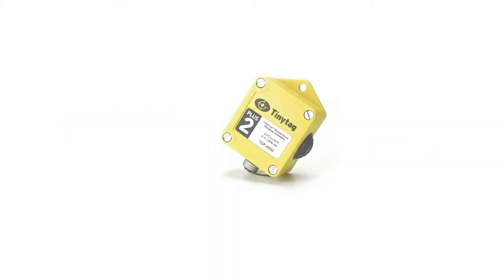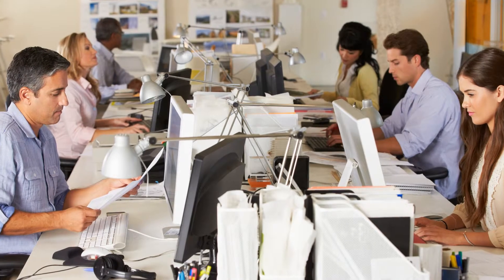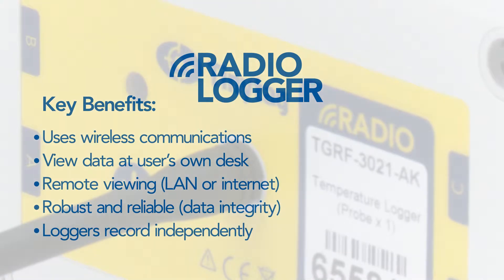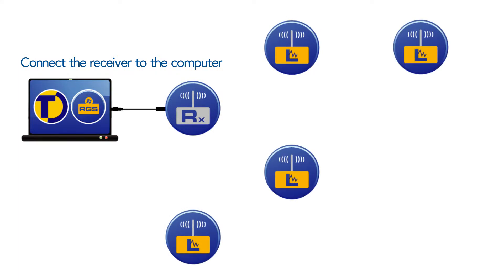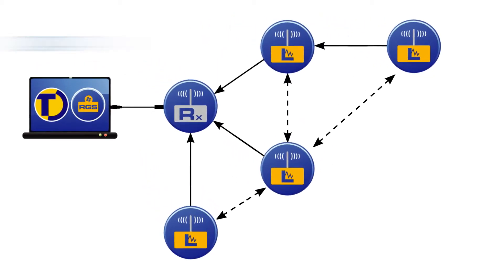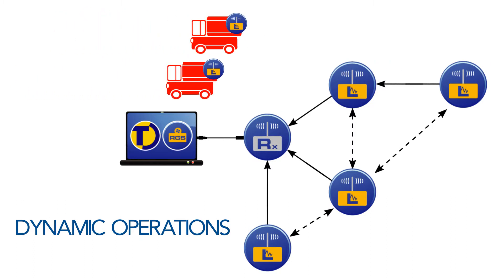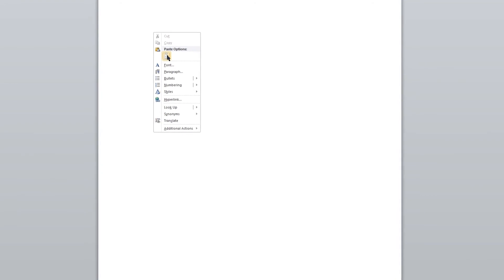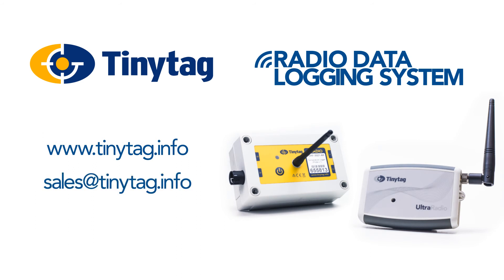Tinytag Radio Data Logging System - 15.01.15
This video gives you an overview of the Tinytag Radio Data Logging System. It presents a straightforward guide to how the system works and its benefits. The Tinytag Radio Data Logging System monitors temperature and relative humidity of a wide range of applications (ideally larger site) from the convenience of the user's own desk. The system is easy to install and use, using wireless communications to enable data to be viewed and the loggers reconfigured without the need to collect and download them manually.